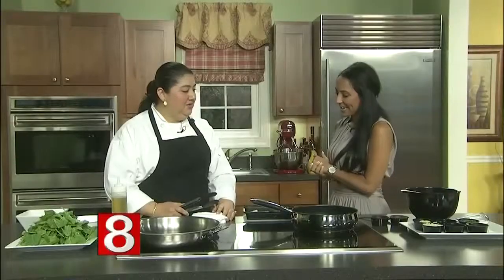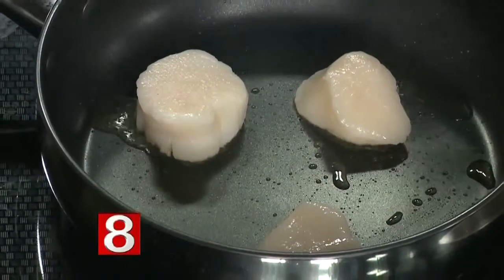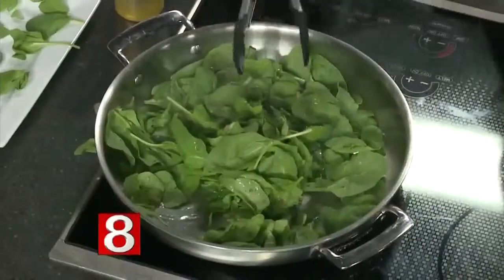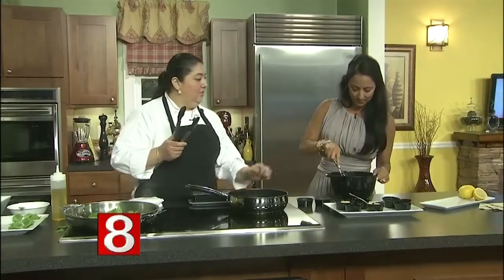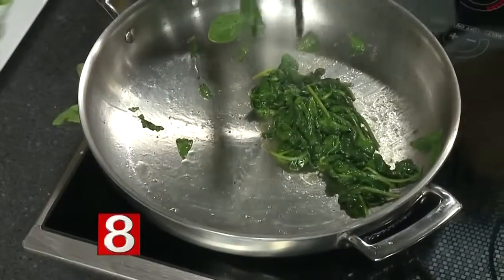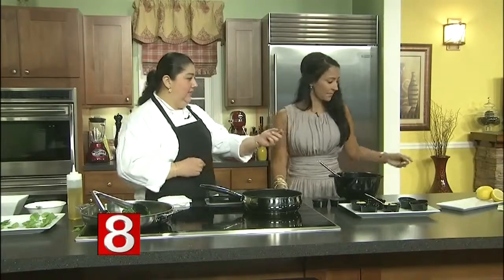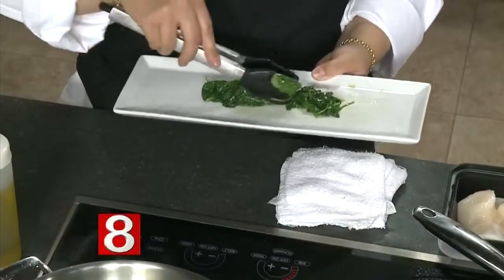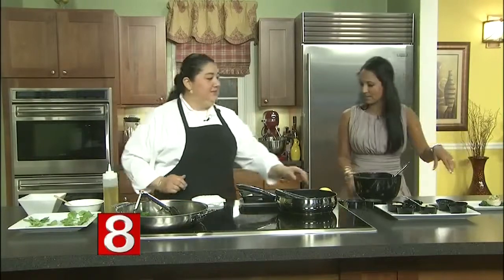In the kItchen: Grilled Sea Scallops with Spinach and Artichoke Vinaigrette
Chef Maria Odeja was in the kitchen with Teresa demonstrating her recipe for Grilled Sea Scallops with Spinach and an Artichoke Vinaigrette.